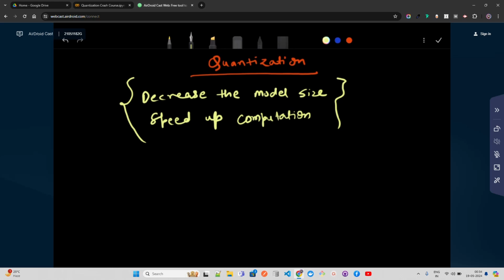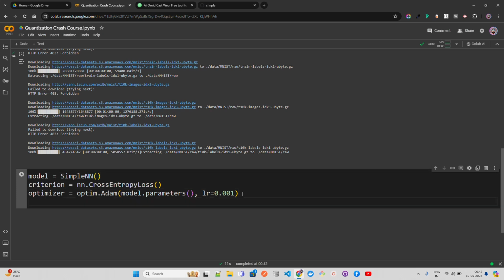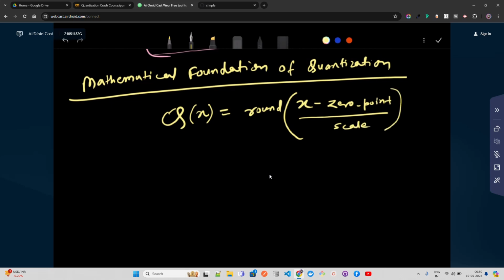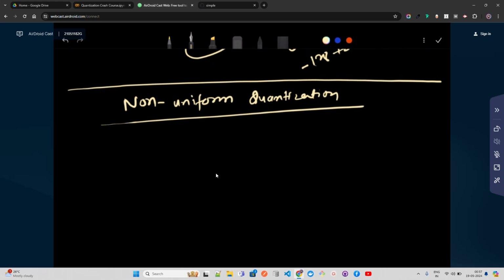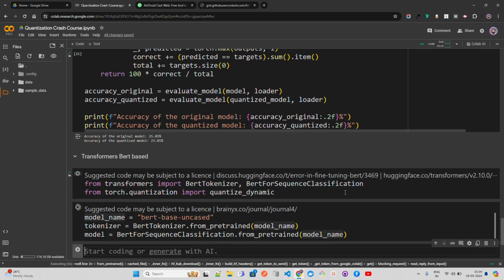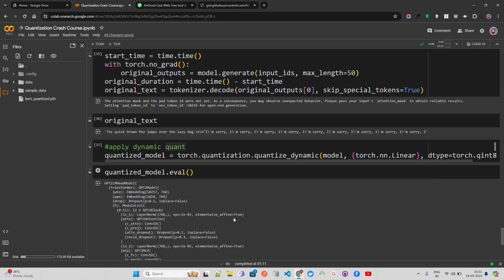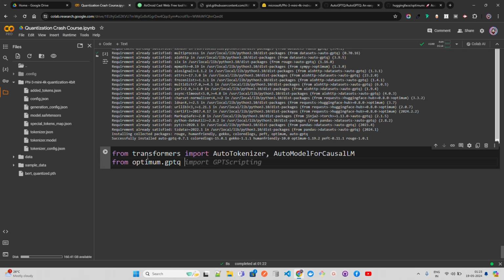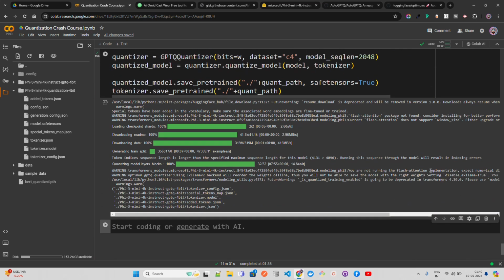LLMs Quantization Crash Course for Beginners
Join me in this comprehensive tutorial where I dive deep into the world of quantization techniques for Large Language Models (LLMs). From basic concepts to advanced strategies, I cover everything you need to know to optimize your AI models for efficiency and performance.

In this video, I:
✅ Explain the fundamentals of model quantization and its importance in the field of AI.
✅ Provide detailed code walkthroughs showing how to apply different quantization techniques, including NF4 and dynamic quantization, to popular LLMs.
✅ Explore cutting-edge tools like Auto-GPTQ, ExLlamaV2, and Optimum, demonstrating how they can be used to quantize open-source LLMs efficiently.
✅ Analyze the performance differences before and after quantization, discussing both the computational benefits and the impact on model accuracy.

Your support helps me create content that empowers you with the latest in GenAI.

UPI: sonu1000raw@ybl